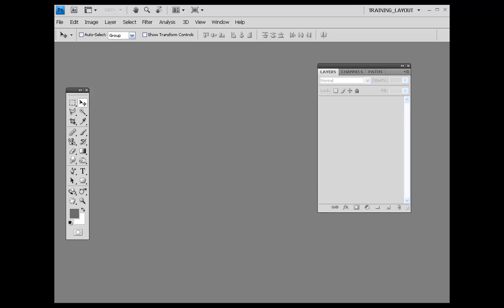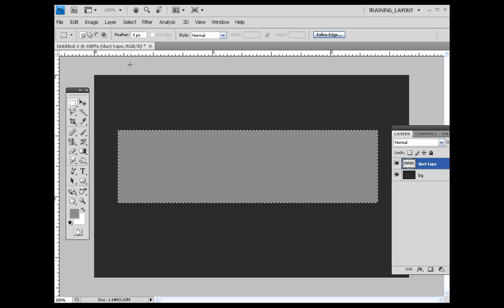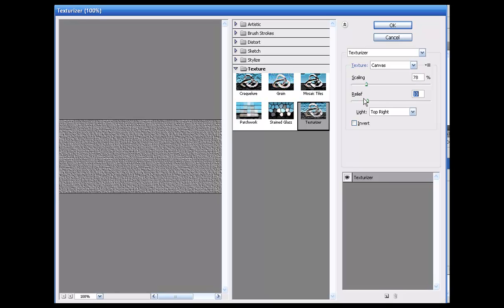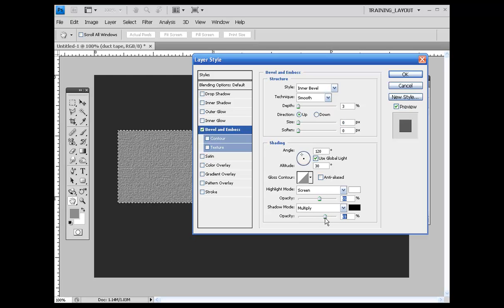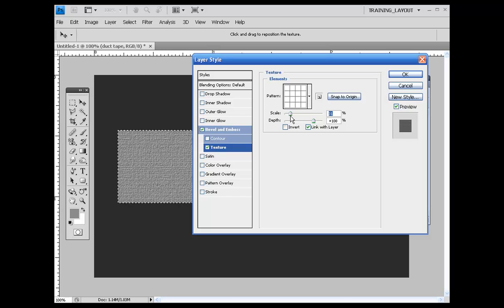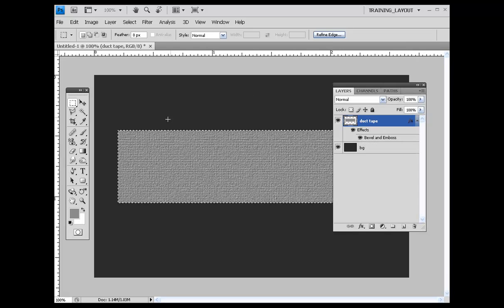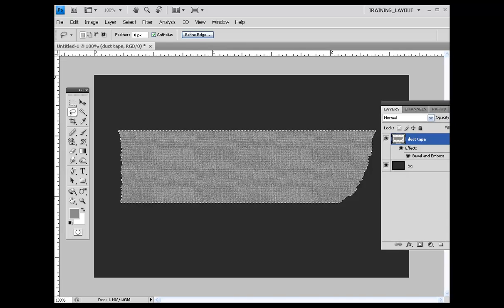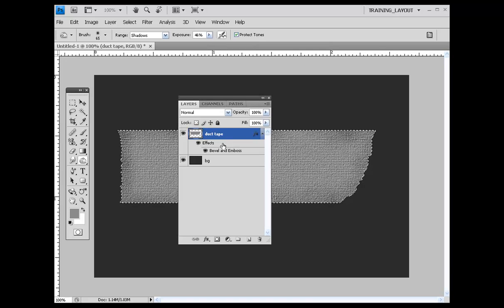Creating Duct Tape in Photoshop, Photoshop Tutorials, Photoshop Lessons, Learn Photoshop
In this Photoshop tutorial learn how to draw duct tape from scratch.  User filters, selection tool, burn tool among other areas.  See link above for full details.

Learn how to draw duct tape in photoshop